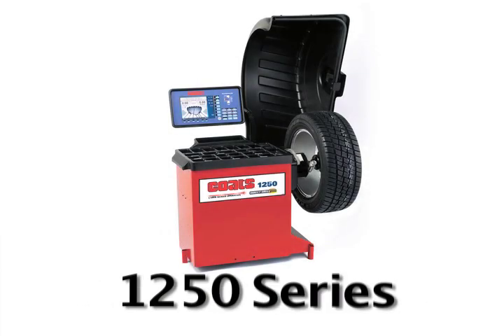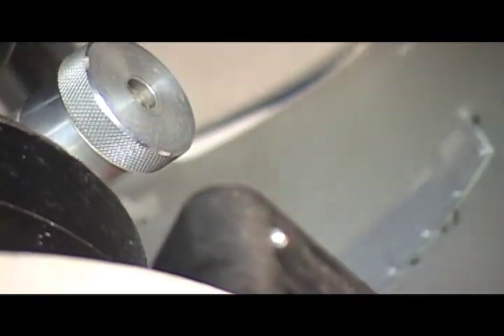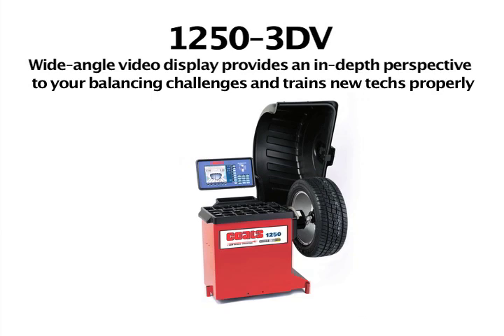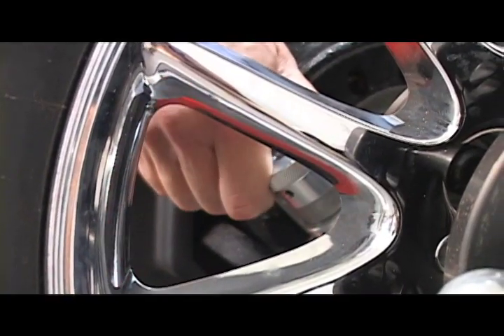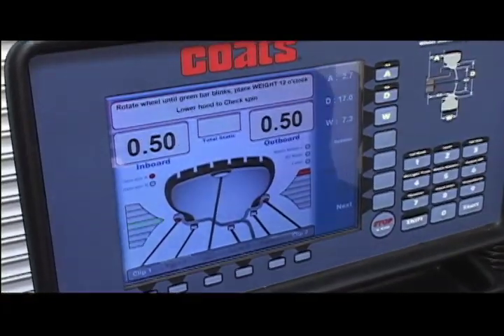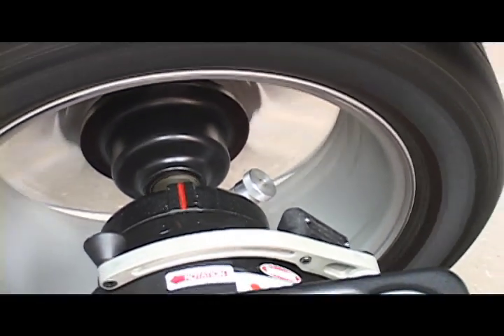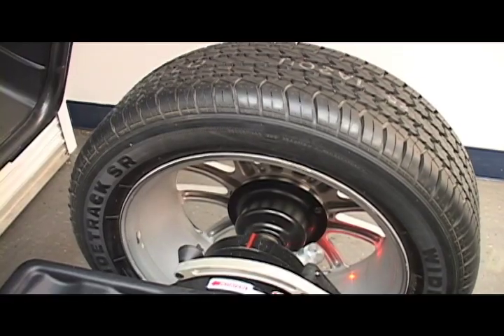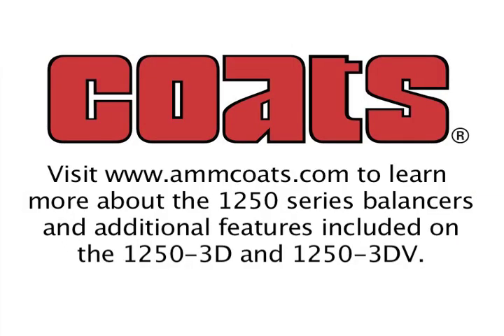Wheel Balancers: COATS 1250 Series Wheel Balancers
Check out the COATS 1250 Series Wheel Balancers on our

The COATS 1250 Series wheel balancers represent the next level of wheel service technology. We added a video display that doesn't get in your way. Helps less experienced operators complete tricky, split-spoke placements and other specialty operations with ease.

The COATS 1250 Series wheel balancers are the culmination of years of balancing know-how coupled with the latest technology in imbalance detection and ergonomics. We took the most popular features from past wheel balancer models, added increased capacity and capability, PLUS Laser Guided Operation to this proven tire balancing chassis. Why? Because you want it all in a fast-turn, front line, value-based tire balancer. And with three distinct models to choose from—the 1250-2D, 1250-3D, or 1250-3DV—you can pick the right tool for your busy shop. Whether you need a straight up workhorse or data-rich, video-driven displays, look to the COATS 1250 Series wheel balancers for the best value and highest repeatability in the industry. The result? Years of trouble-free tire balancing. After all, it's a COATS tire balancer. The world leader in wheel service technology for over 65 years.

1.5 HP Direct Drive Motor: No belts to slip or pulleys to wear out.

8 Balancing Modes:
Dynamic with simultaneous static, four standard alloy options with behind the spoke (on all modes with inside weight), RV mode, and match balance.

Laser Guided Operation:
Eliminates error by pinpointing the exact Tape-A-Weight placement and behind the spoke weight placement locations.

Auto Start Hood:
Five second (avg) tire balancing cycle begins when you lower the hood.

Weight Storage System:
Weight bin is laid out logically so the weights you use most are right at your fingertips.

Optional EB Tire Balancing Mode on 1255 Models:
Eliminates the static imbalance, then calculates the least weight needed to bring dynamic within acceptable limits. The result is less weight consumption costs.

Key Features of the COATS 1250 Series wheel balancers:
-Bright and durable Flat Screen Display
-Provides on-screen training and reinforces proper tire balancing techniques
-Stop and Lock brings the wheel to the first weight position and holds it until the weight is installed
-A new perspective to help with split weight, behind the spoke, and other advanced modes
-Automatically indexes the wheel to the second weight position and holds again...with a push of a button